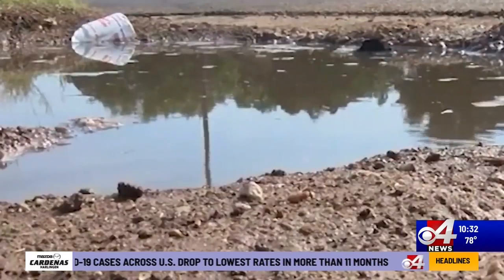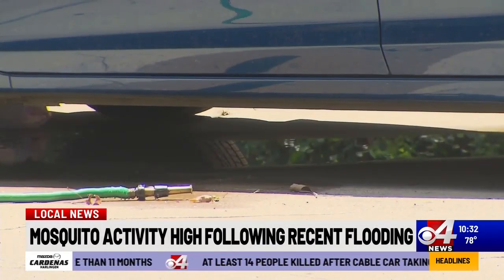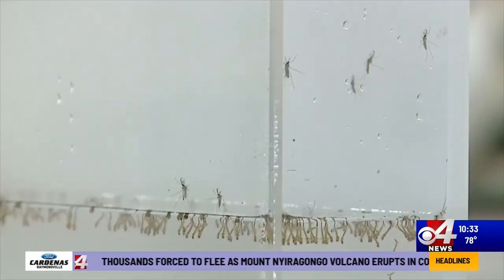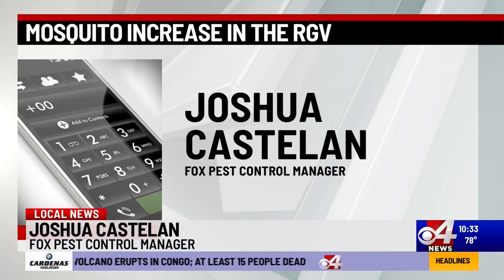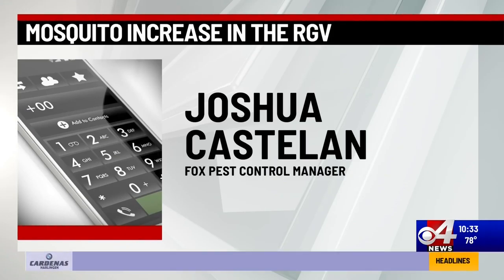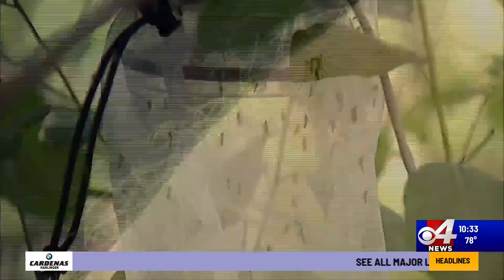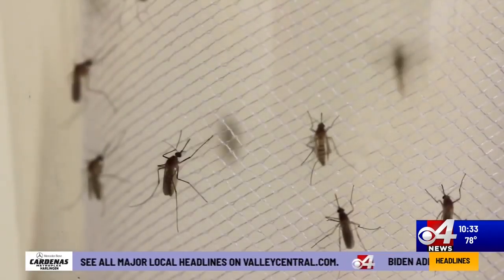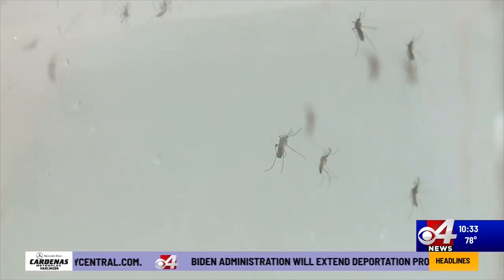CBS Weekend News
Mosquito increase